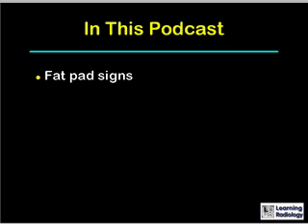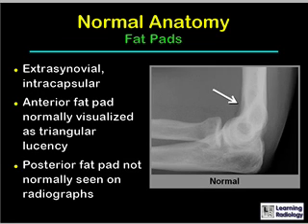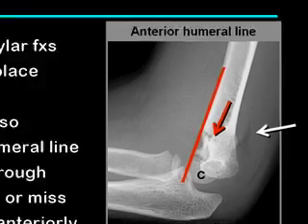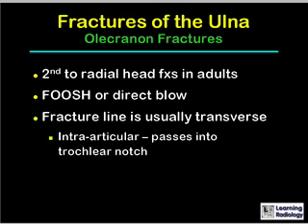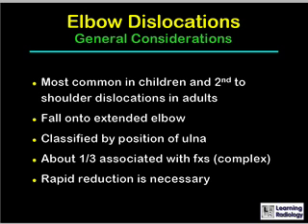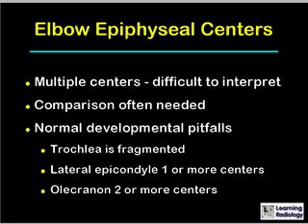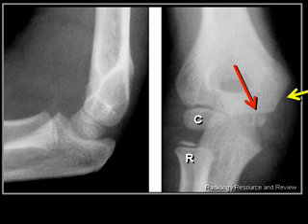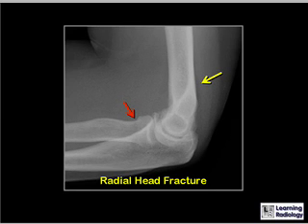57 Elbow Trauma